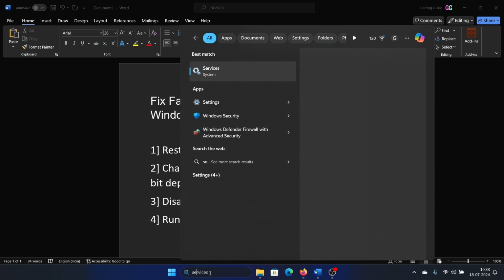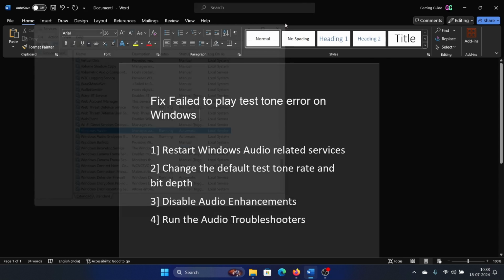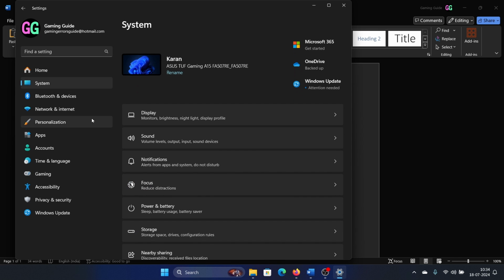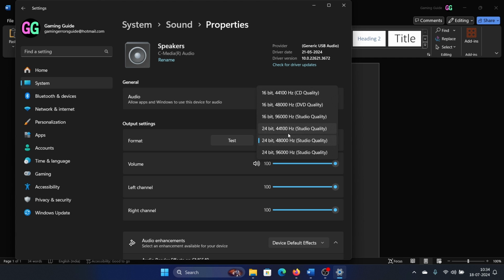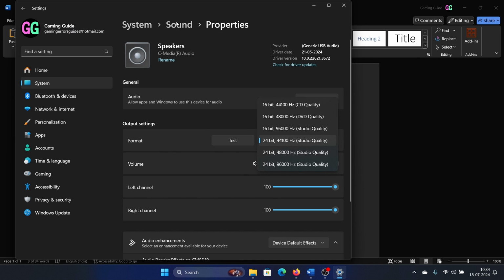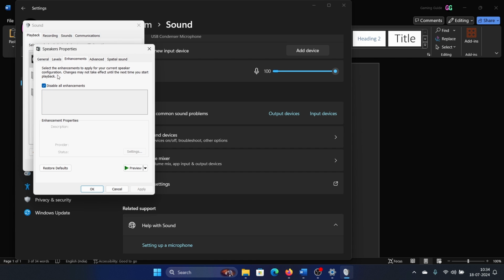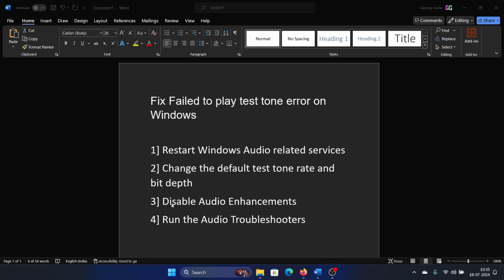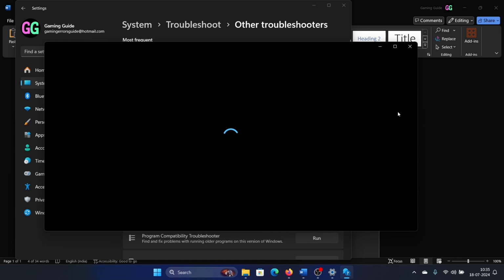How to Fix Failed to Play Test Tone Error on Windows 11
Video Title: How to Fix Failed to Play Test Tone Error on Windows 11

If you wish to Fix Failed to play test tone error on Windows, then please watch this video.